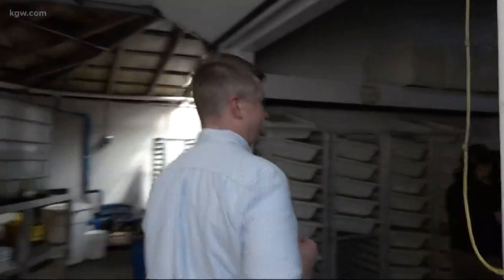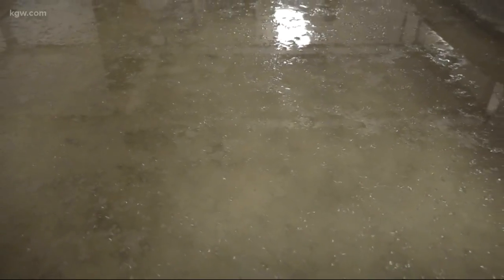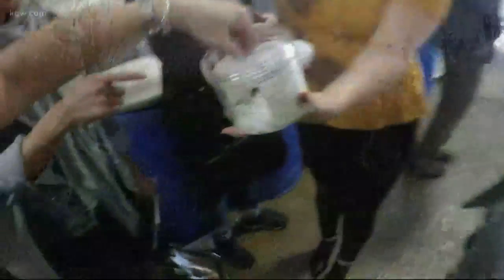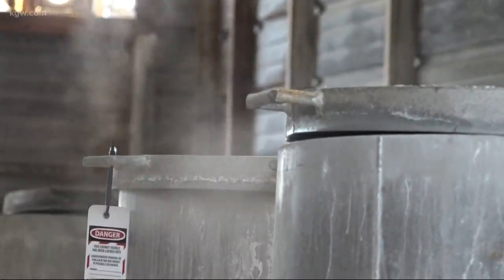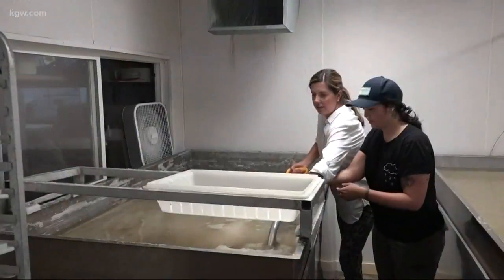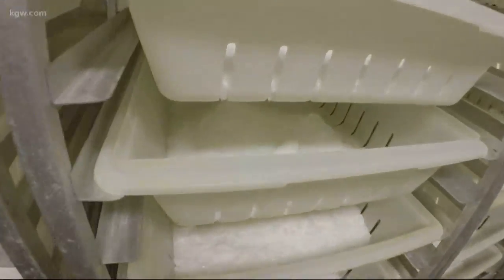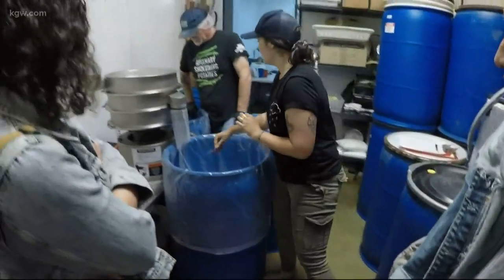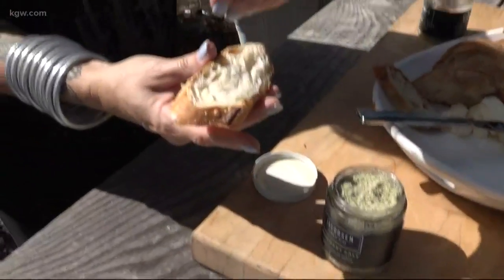Jacobsen Salt: An inside tour on Oregon Coast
KGW Sunrise anchor Nina Mehlhaf takes a tour of Jacobsen Salt on the Oregon Coast and learns about the extraction process.